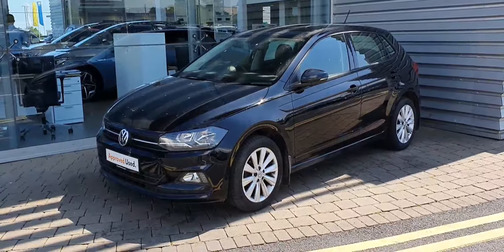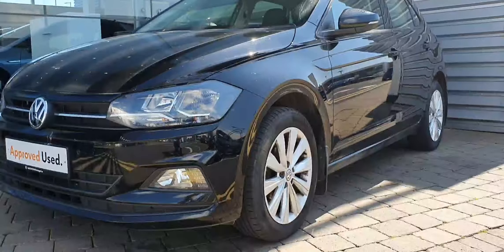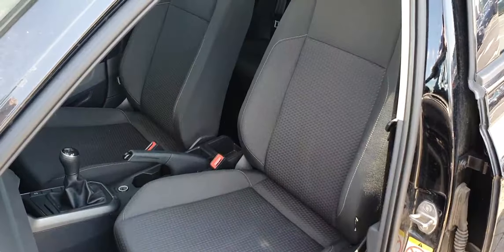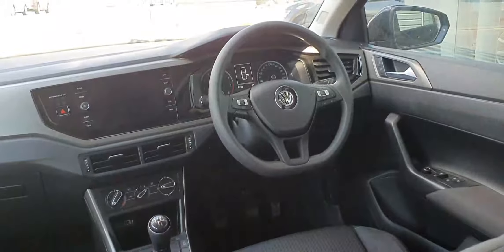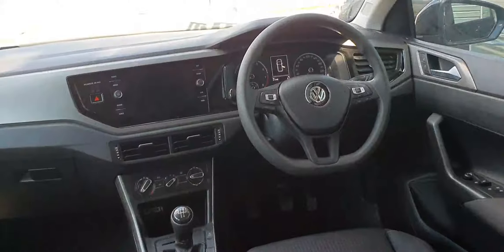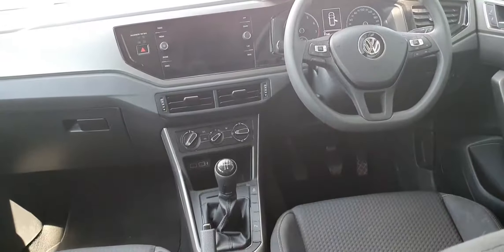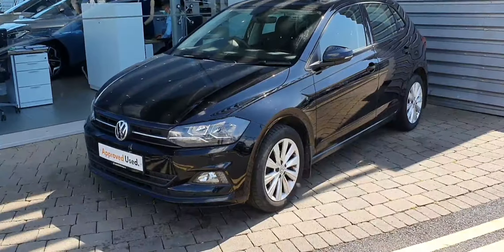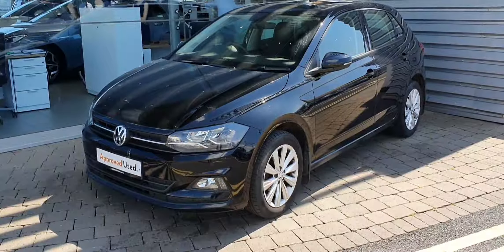182WX658 - 2018 Volkswagen Polo CL 1.0 M5F 75HP 5DR 17,400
Here is a video of our 182WX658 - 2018 Volkswagen Polo CL 1.0 M5F 75HP 5DR 17,400. Please contact SALESMAN NAME to arrange a test drive today. Joe Duffy Volkswagen Swords 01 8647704 infojoeduffyvolkswagen.ie